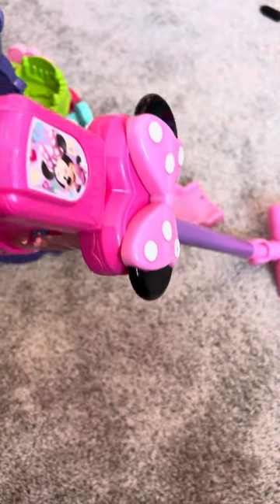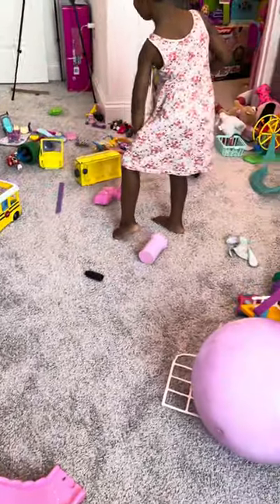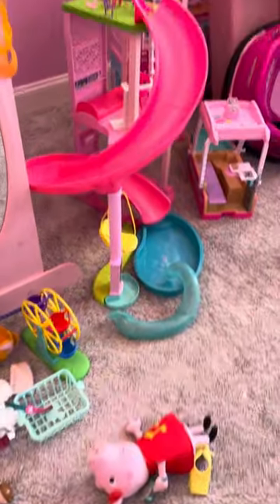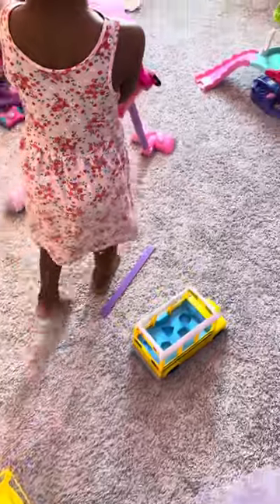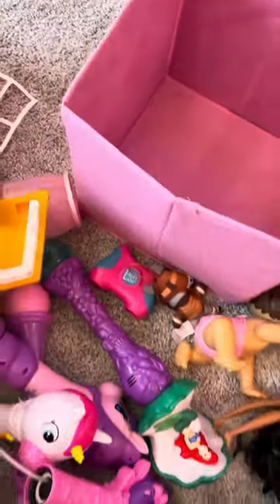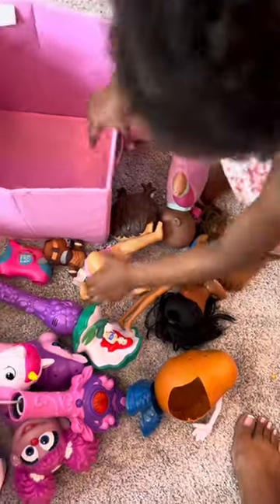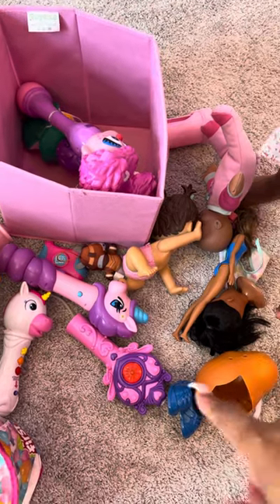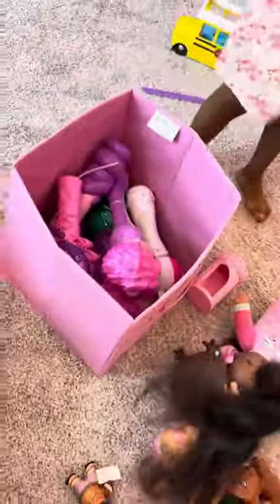Dreamy Vacuuming Her Playroom Floors🧹